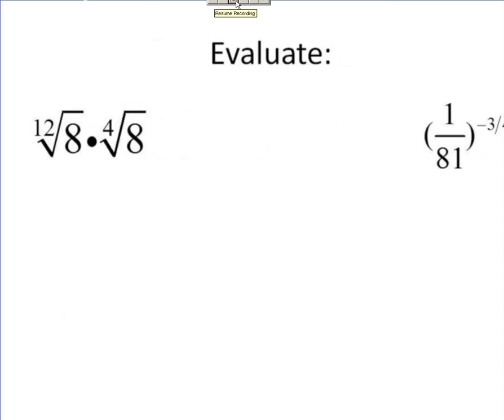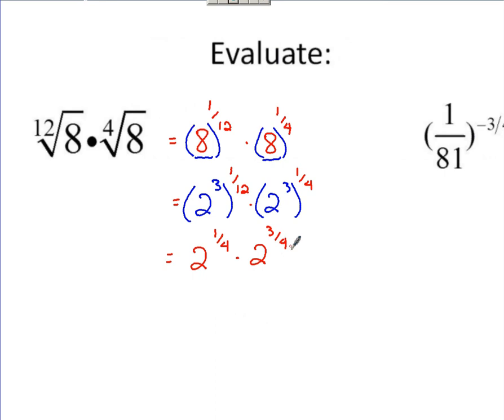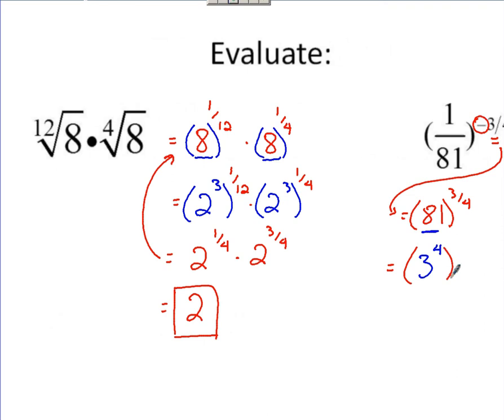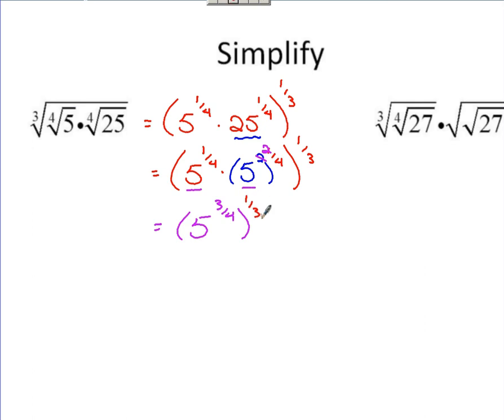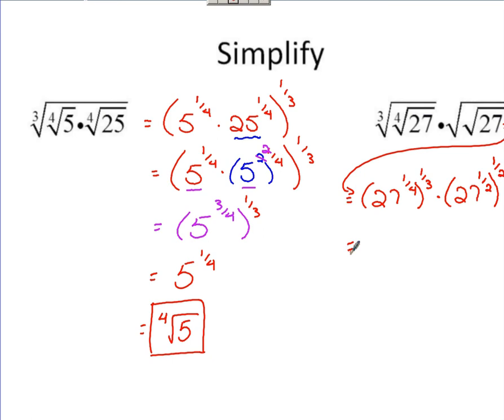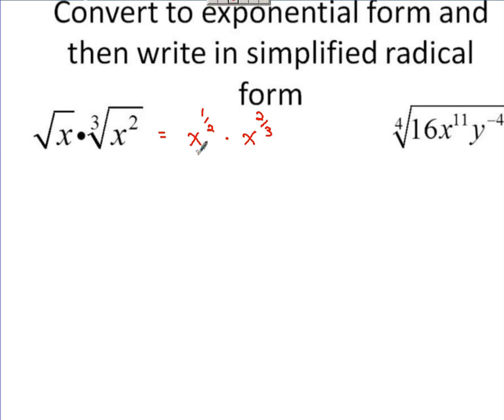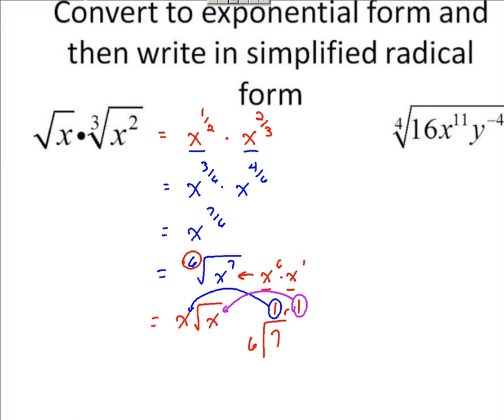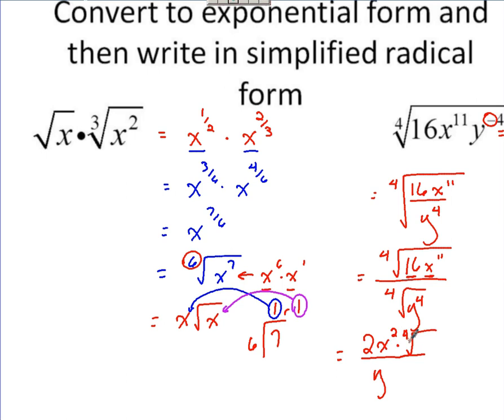Algebra - Using Rational Exponents to Evaluate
This lesson demonstrates a few examples where converting to rational exponents and utilizing prime bases is helpful to evaluate problems in a radical form.